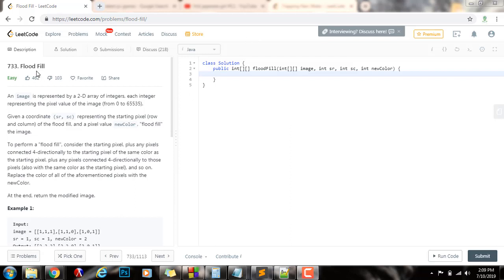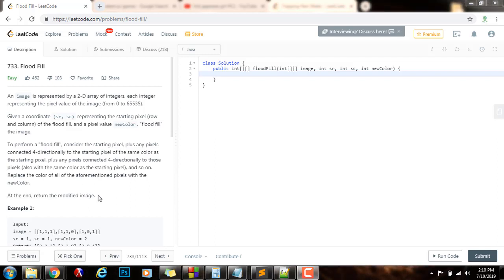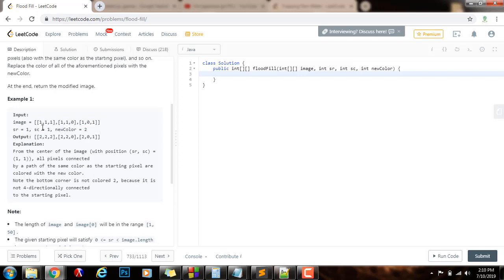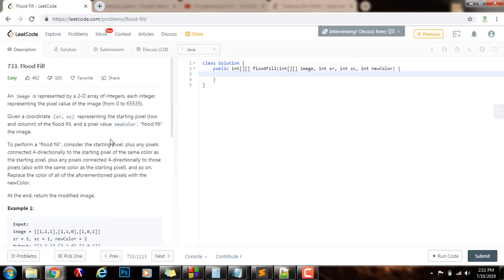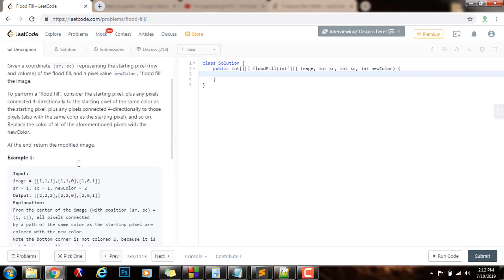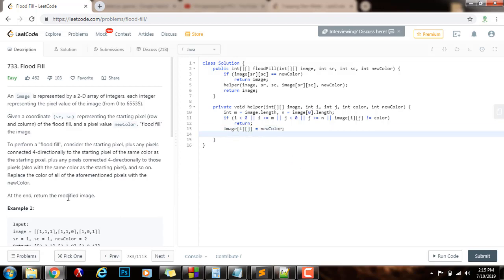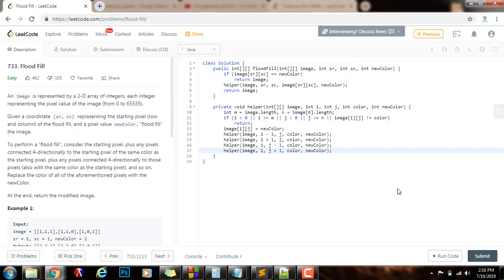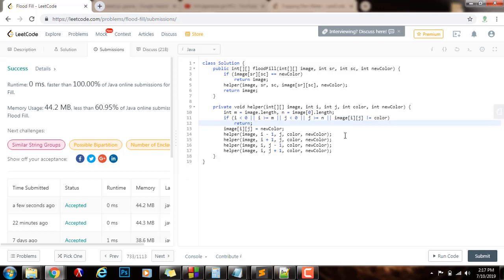Coding Interview Tutorial 84 - Flood Fill [LeetCode]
Learn how to solve the Flood Fill problem easily and efficiently!